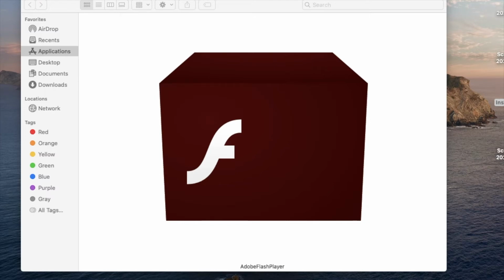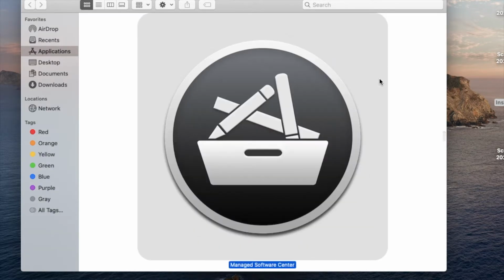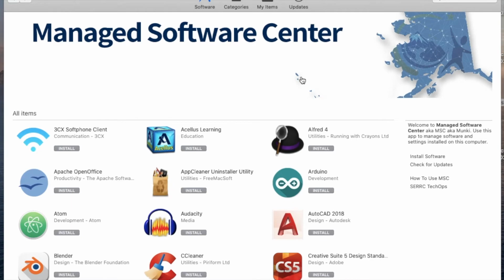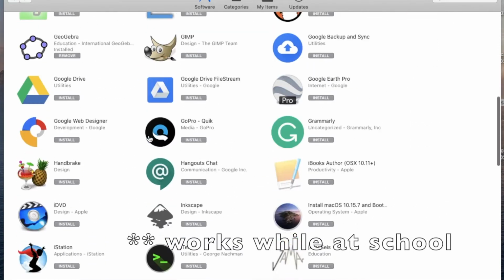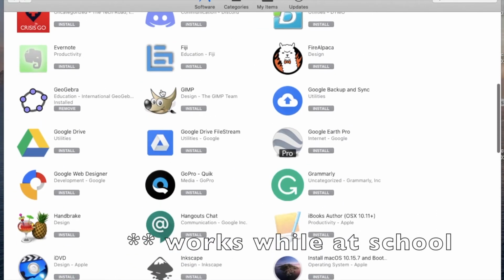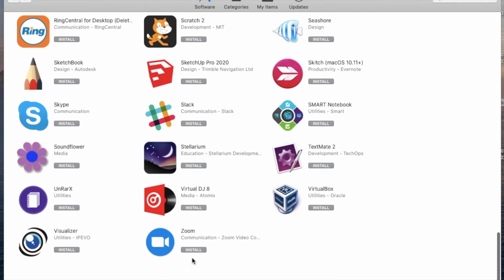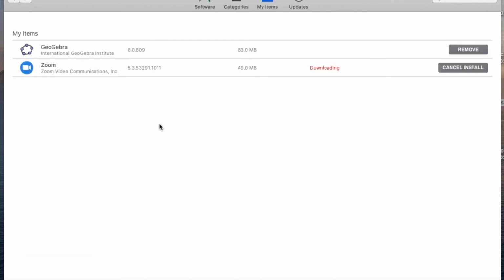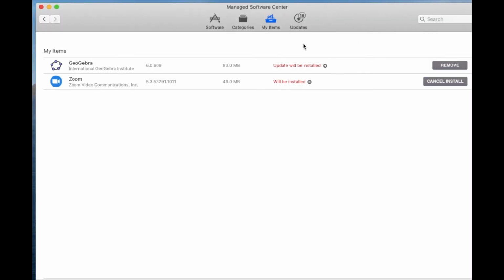Installing Zoom on Haines School Computers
Did you think installing Zoom on your school owned laptop meant you actually had to talk to someone?

I've made it easy for you with the Managed Software Center, found in your applications folder.  Check it out!